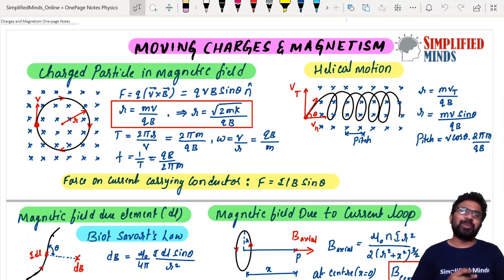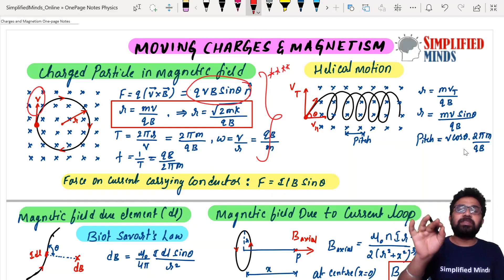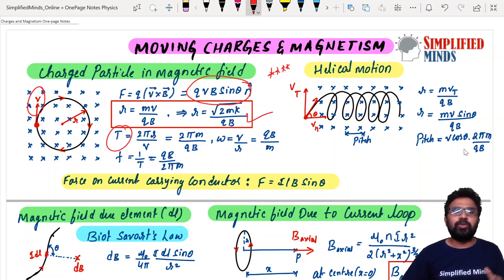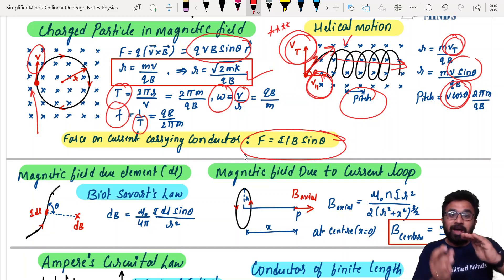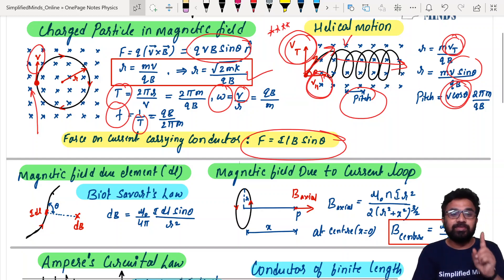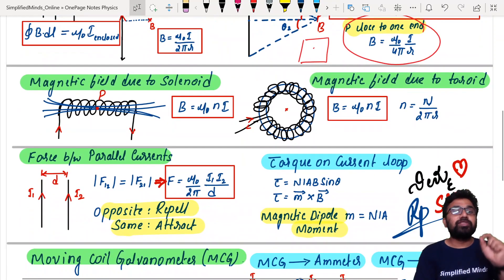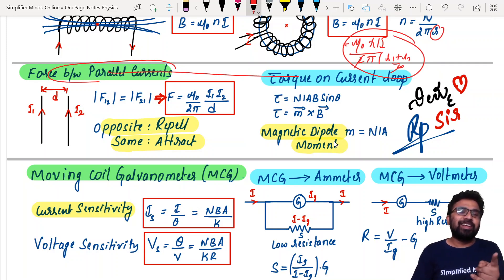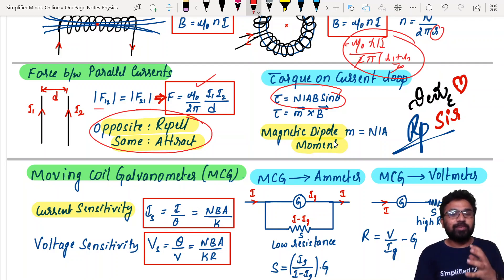KCET 2022 Physics | Moving Charges and Magnetism Oneshot-Onepage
KCET Physics : Oneshot-Onepage Videos
KCET:  Physics- Problem Solving Techniques
KCET: Mathematics
KCET 2022 Preparation: Must Watch Videos